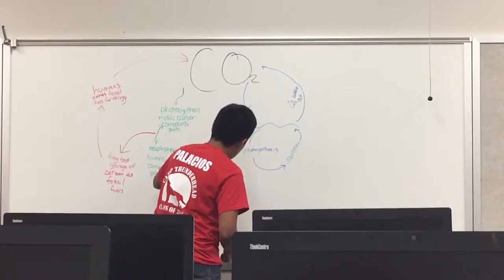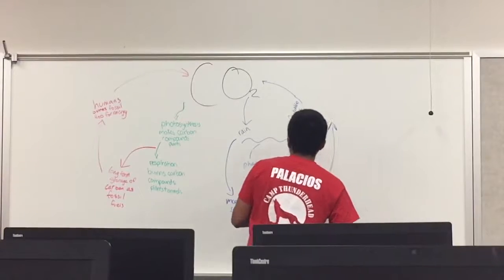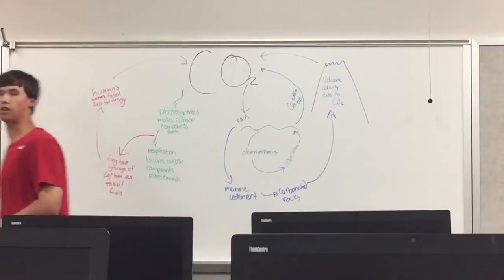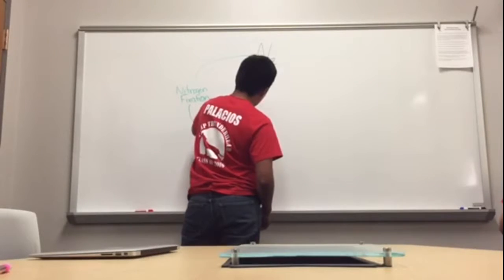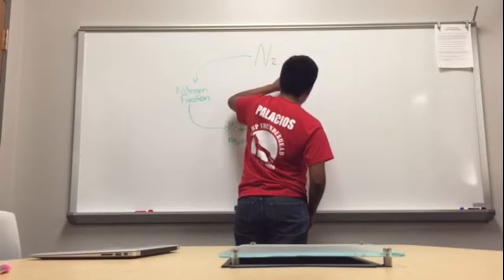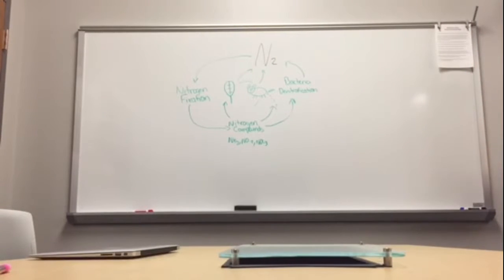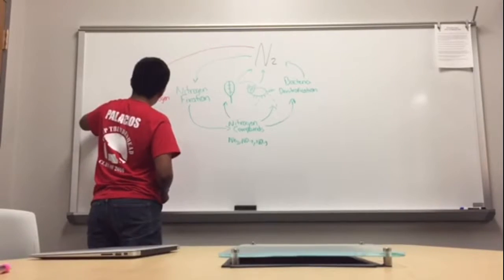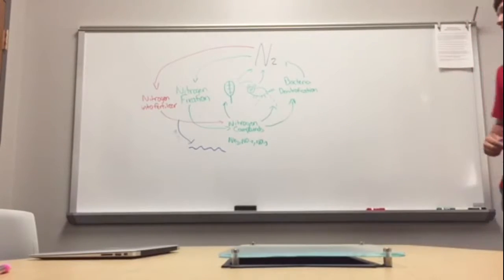The Carbon and Nitrogen Cycles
The Carbon and Nitrogen Cycle